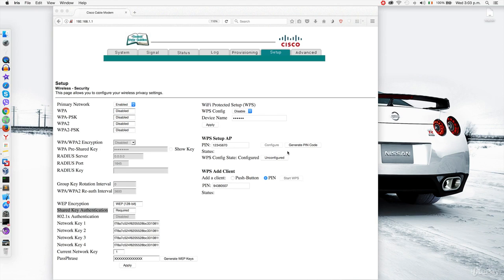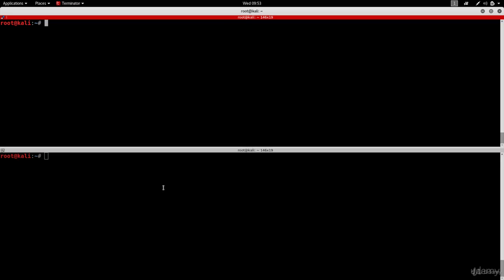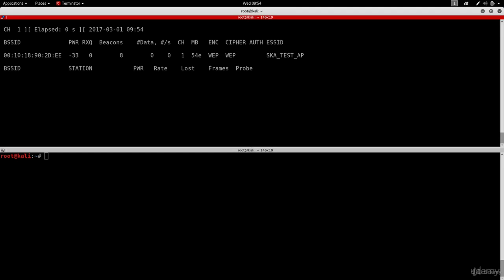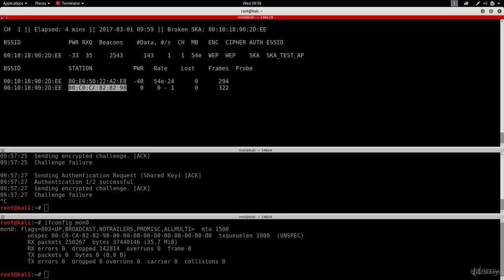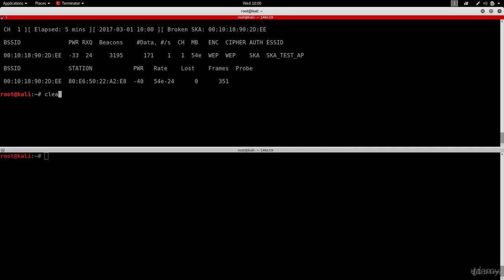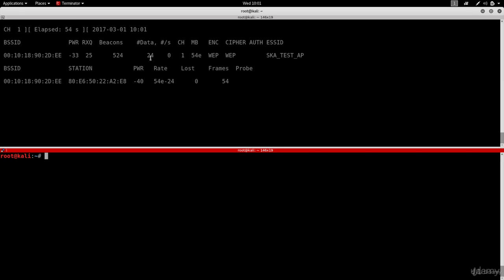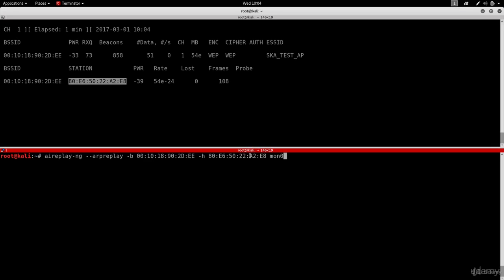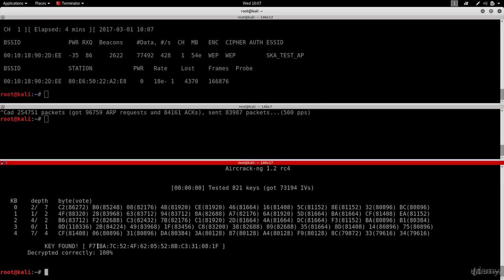023 Cracking SKA Networks